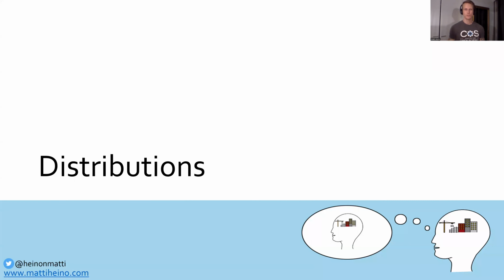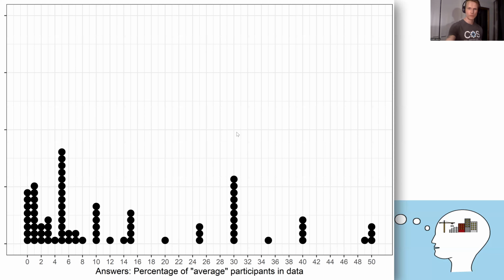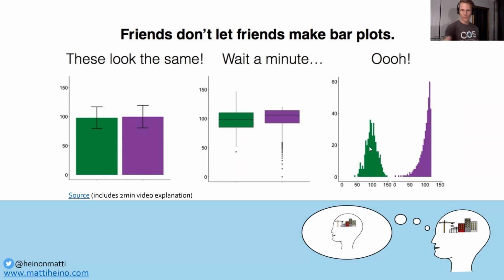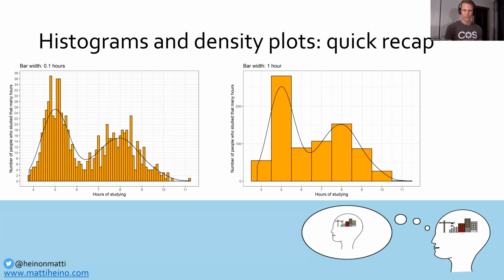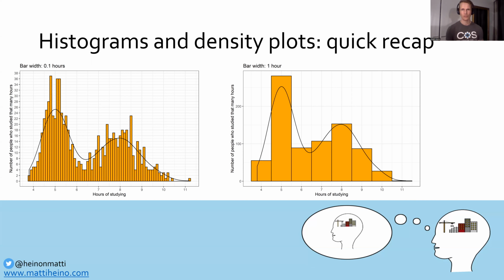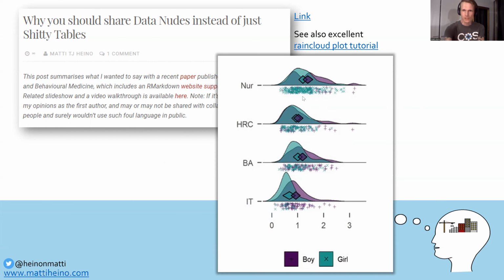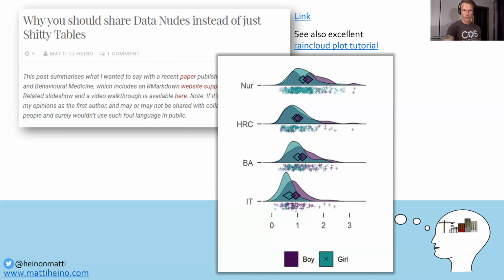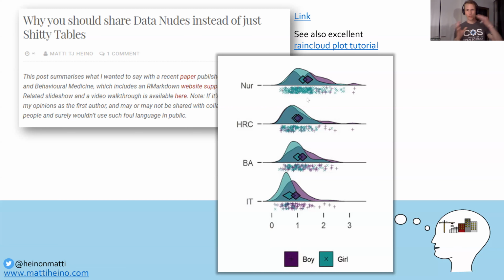CARMA 20: Critical Appraisal of Research Methods and Analysis